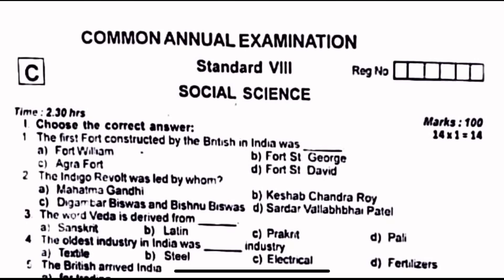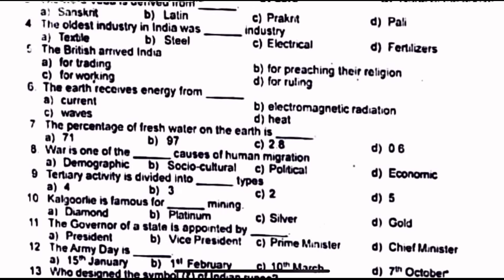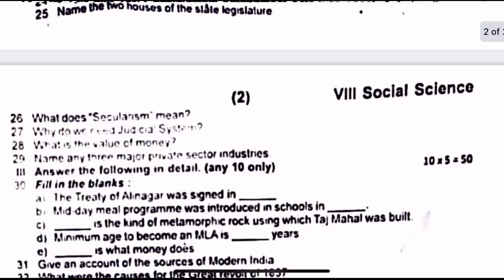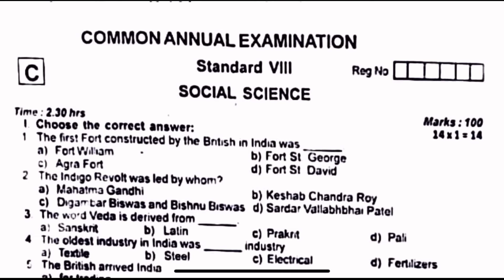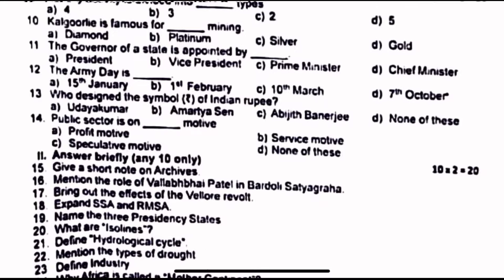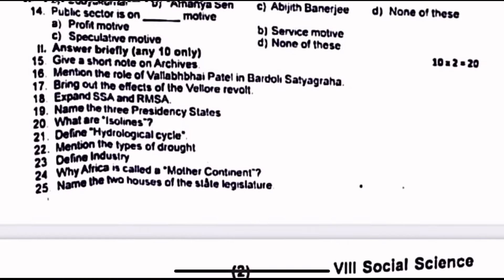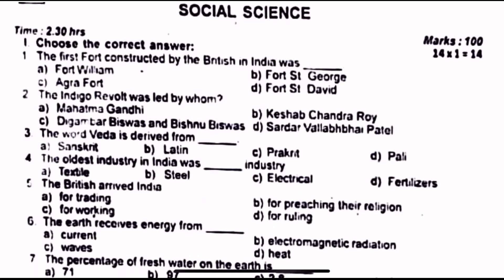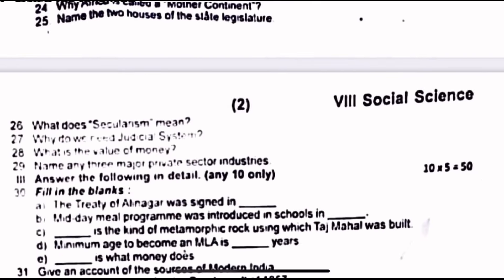8th social science annual exam question paper 2024